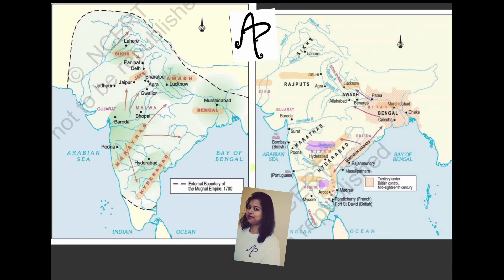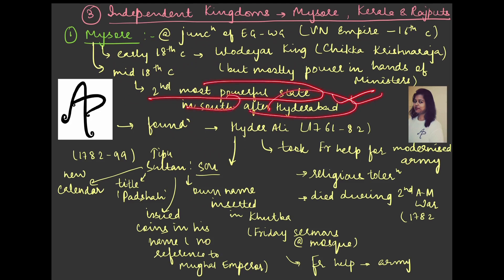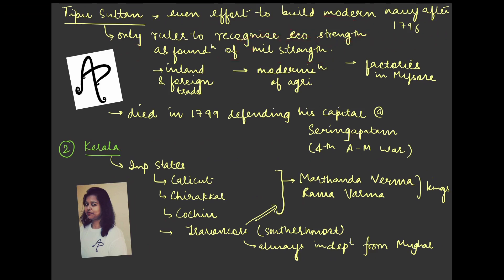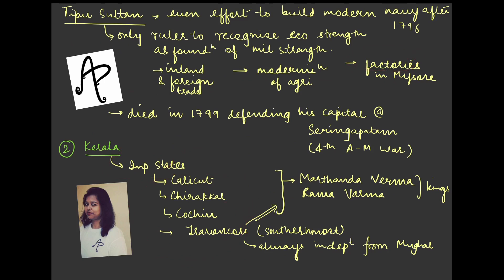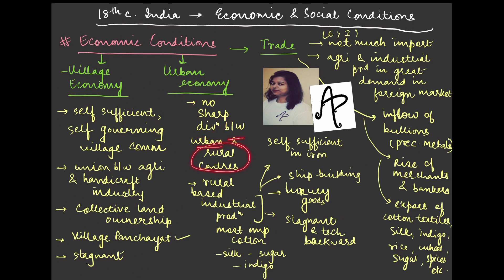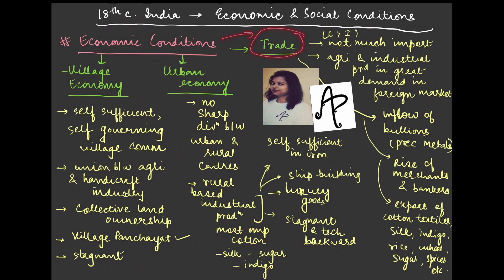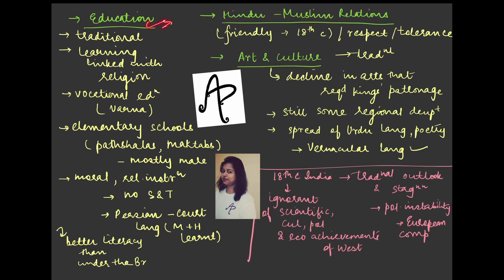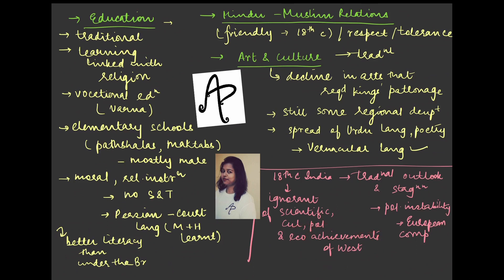L6-Independent States,18th cent Socio-Economic conditions [Modern History for CSE by Arpita Prakash]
[Modern Indian History for UPSC CSE by Arpita Prakash]